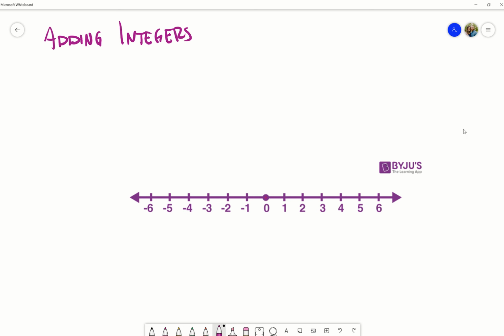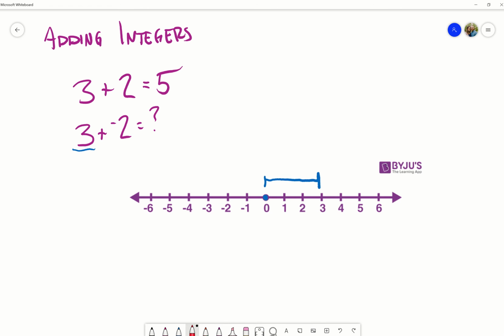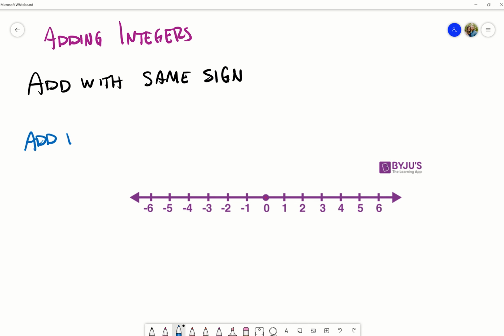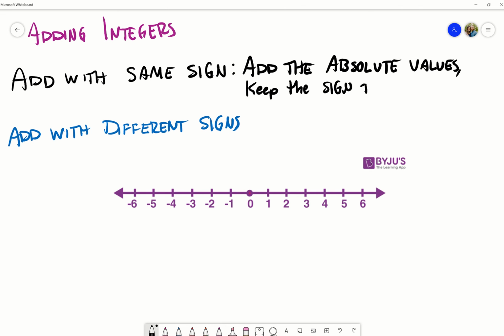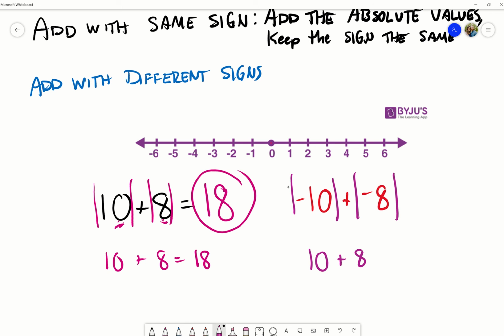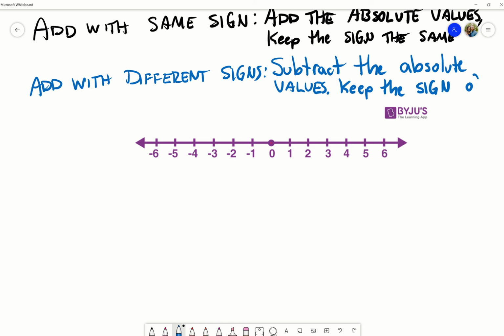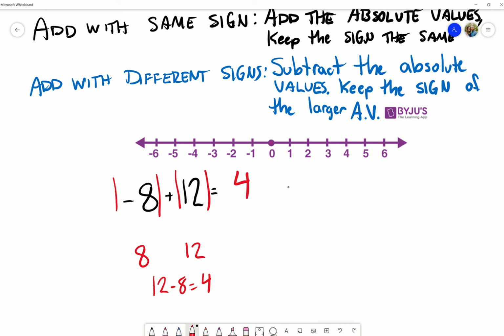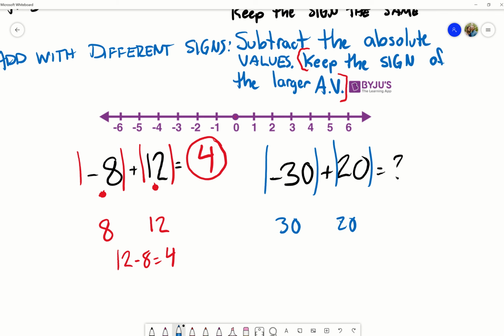2-2 Adding Integers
Course 2 2-2 Students will learn how to add integers